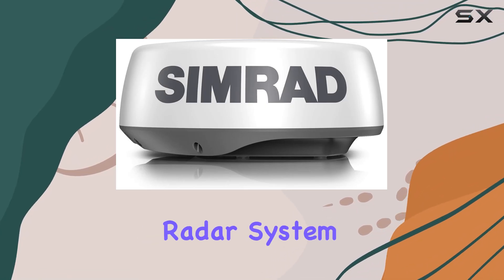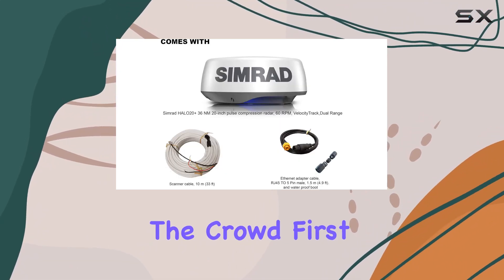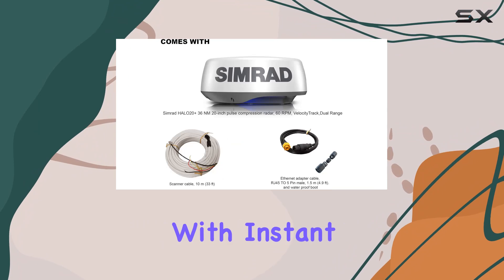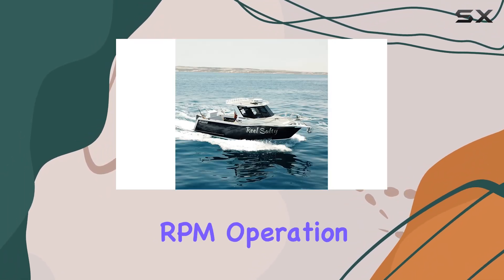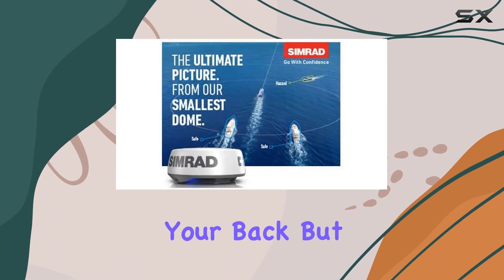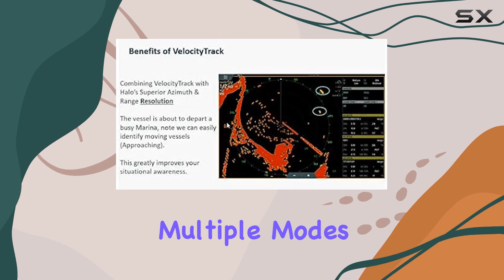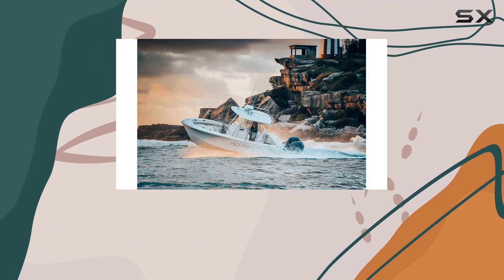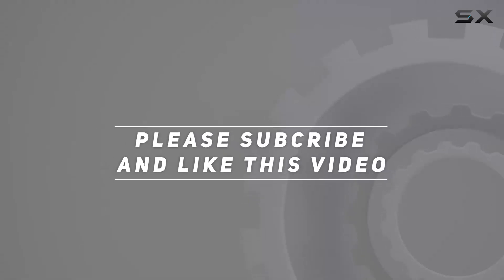Simrad HALO20+: The Ultimate Radar for Collision Avoidance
0:00 Intro
0:06 Review

Things that we mentioned in this video:
Simrad HALO20+ 36 NM : B082VLYHKX